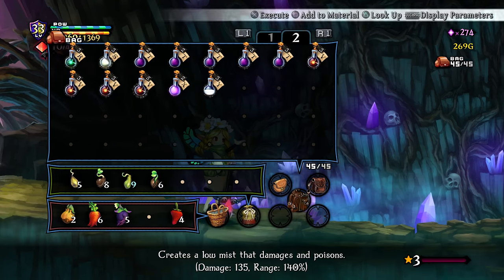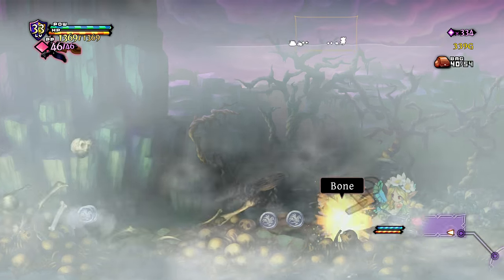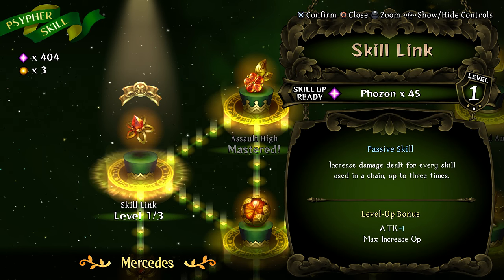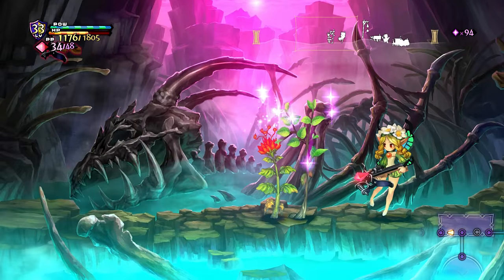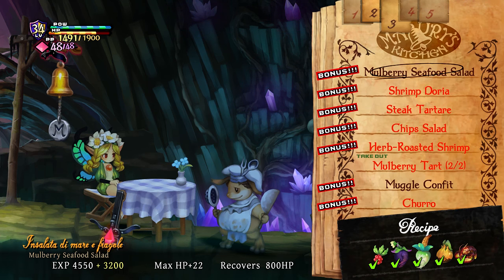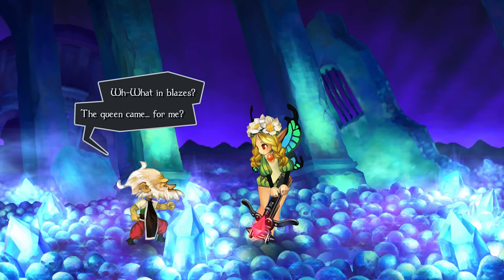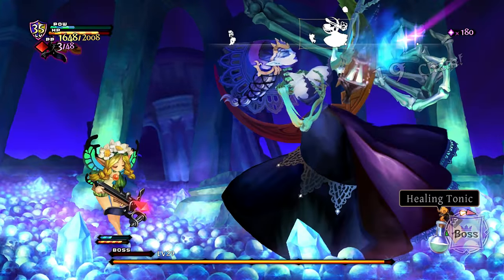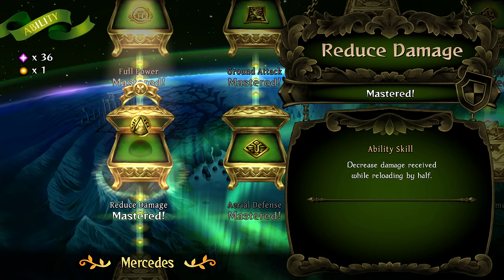Let's Play Odin Sphere: Leifthrasir Part 36 - It turns out anyone can leave the Netherworld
Game Description:

The storybook opens once more…

Welcome to the lavishly illustrated world of Odin Sphere Leifthrasir! Lands of snow, emerald forests, and chasms of fire beckon you toward a story waiting to be unveiled.

In Odin Sphere Leifthrasir, experience the world of Erion as it hurtles towards the end of days as warring kingdoms clash for control. Take control of the magnificently hand-rendered characters in this enchanted realm, filled with mythical beasts and gargantuan monsters. Five character plots intertwine with each chapter centering on a unique protagonist and their struggles.

Completely re-drawn graphics and re-designed gameplay make this beloved 2D action RPG feel brand new! Choose Refined Mode to play the game with more scenes, new monsters, and an updated battle system. Or, revisit Classic Mode to experience the 2007 version of the game with updated graphics. Whichever mode you choose, you’ll be able to fully experience the intricate plots and breathtaking art.

The Ultimate Destination of 2D Action RPGs

The tale of the Armageddon is about to be told.

In the world of Erion, the magical kingdom of Valentine held an enormous power. The "Cauldron" -the source of this great power- maintained the kingdom's prosperity. However, Valentine suffered a sudden, mysterious downfall.

And so, the neighboring kingdoms clashed over the now-masterless Cauldron.  This never-ending war intensified day by day.  Is the world truly progressing toward its destruction, as stated in Erion's "Prophecy of Armageddon"?

Characters:

Valkyrie Gwendolyn
Pooka Prince Cornelius
Fairyland Mercedes
Black Sword Oswald
Fate Velvet